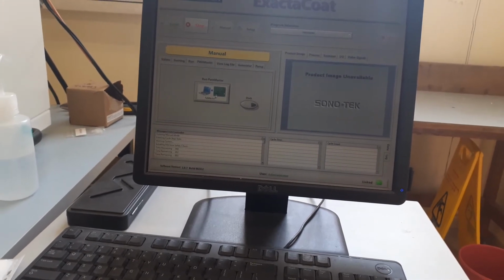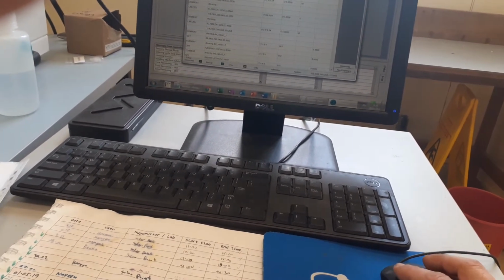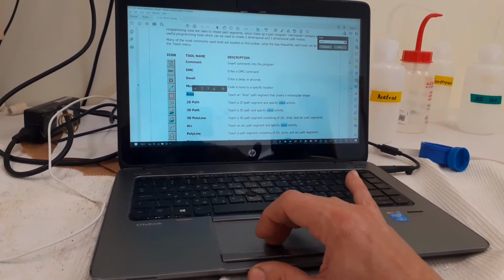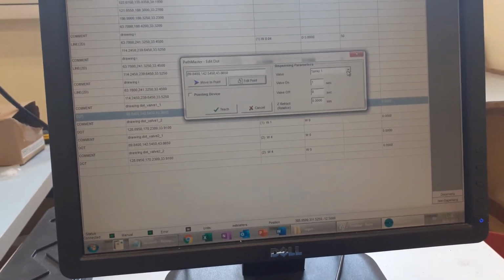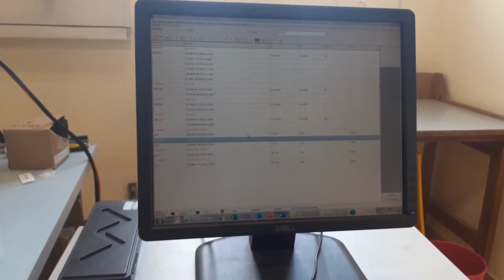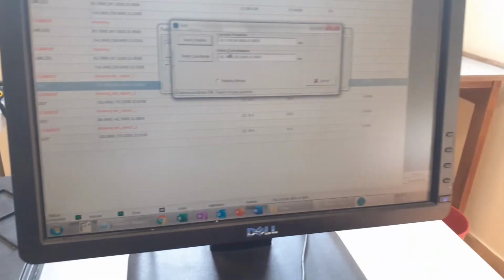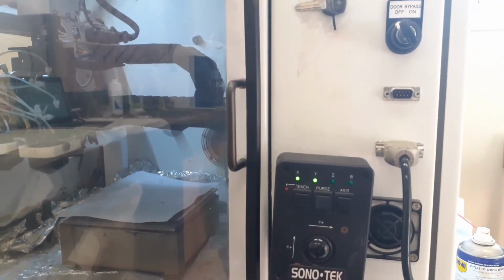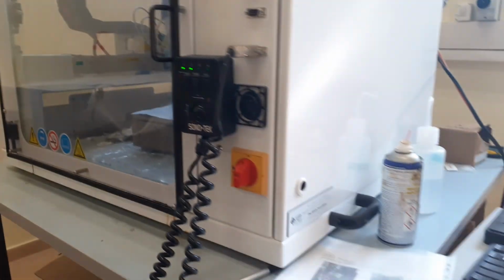sonotek open pathmaster